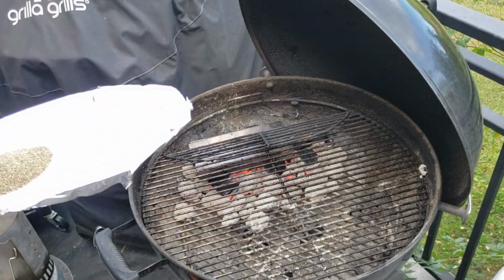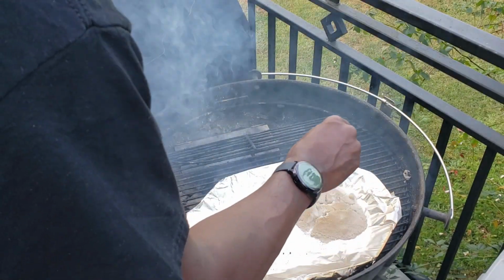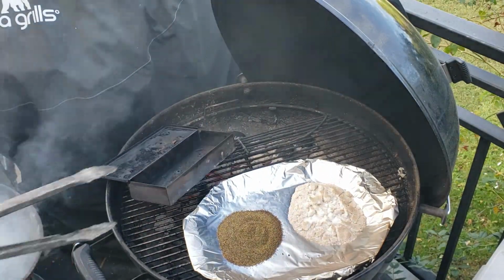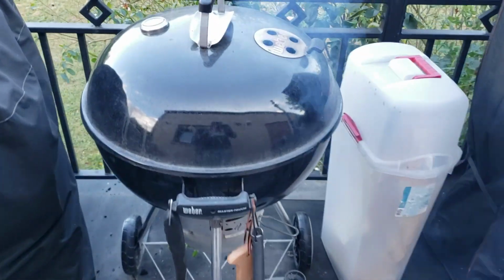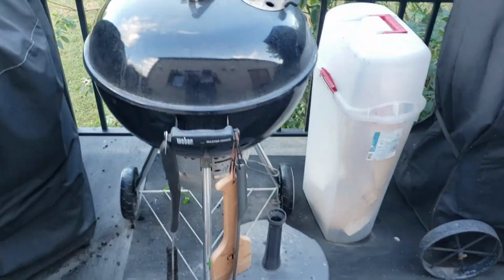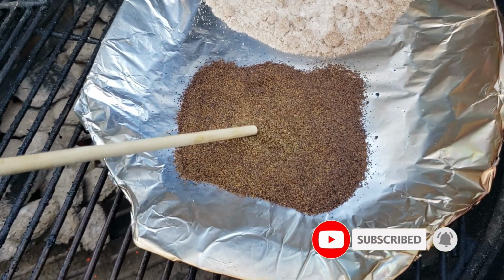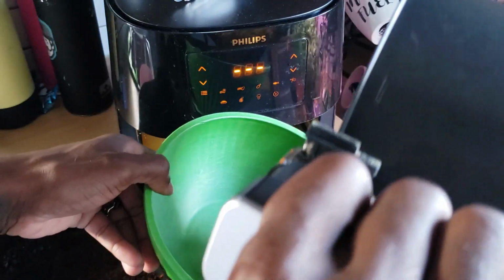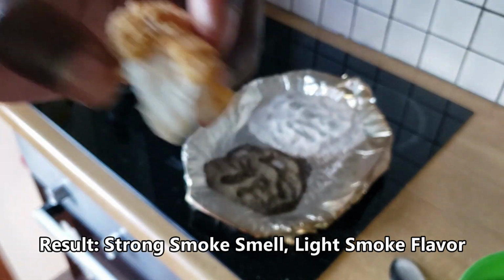Smoked Salt N' Pepper | TREmendous Que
Have you smoked salt and pepper... me neither! Let's give it a shot and see how the results turn out!

Whether you are a beginner or experienced cook, I love engaging with BBQ and grill enthusiasts.